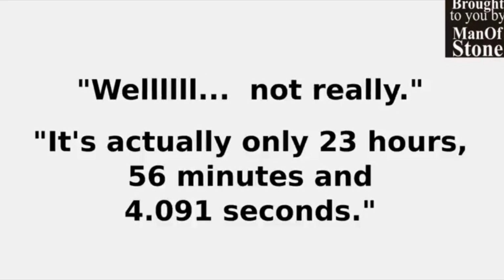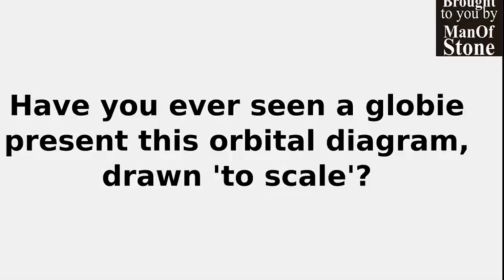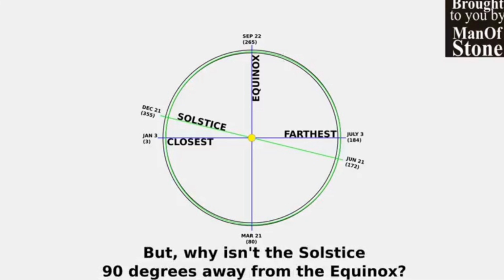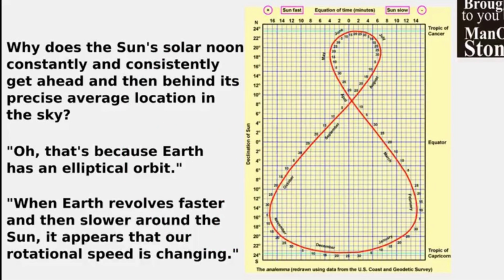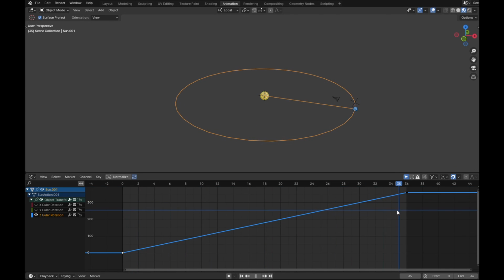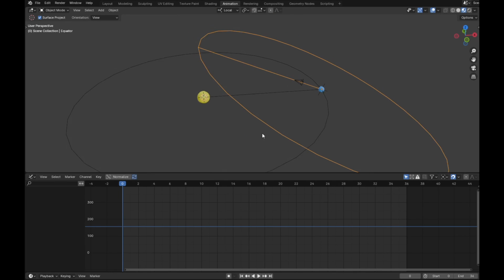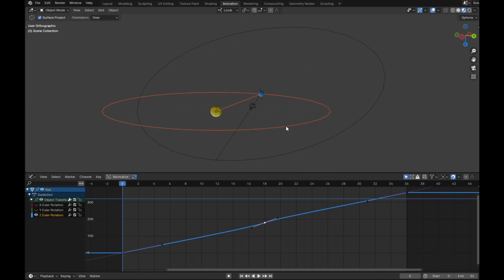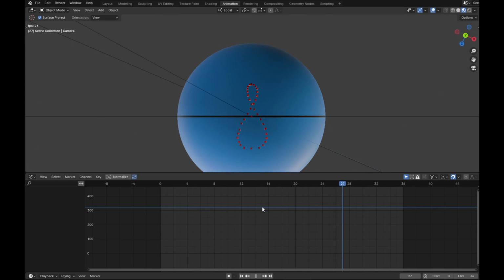Solar Analemma EXPLAINED in 3D